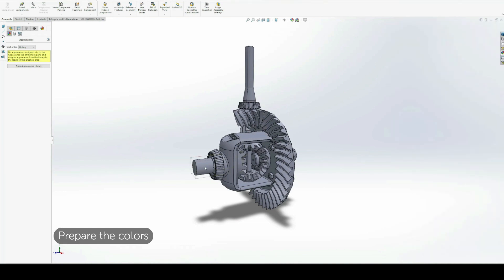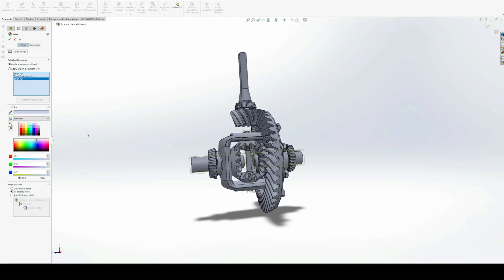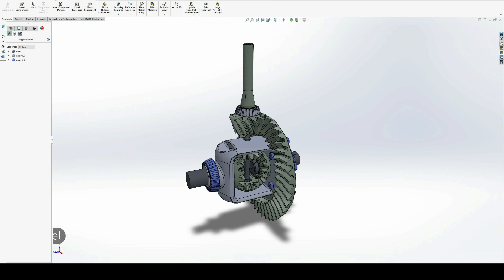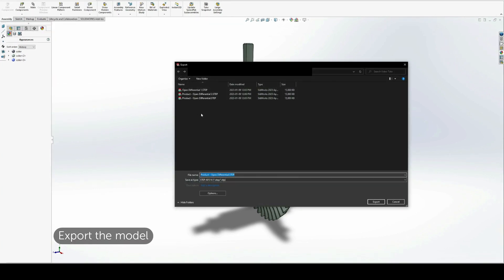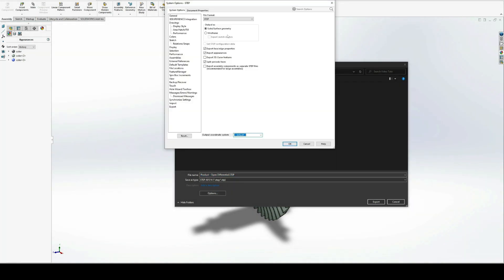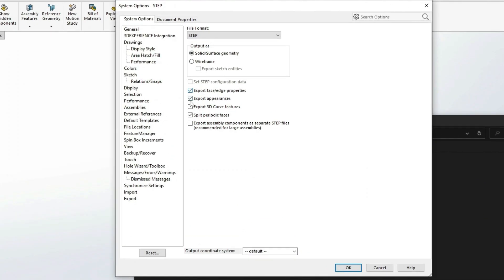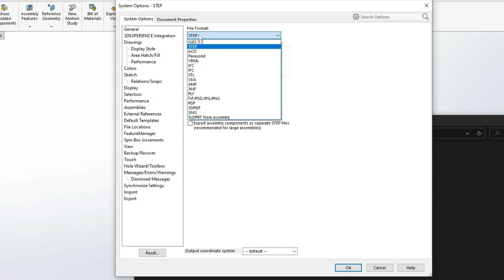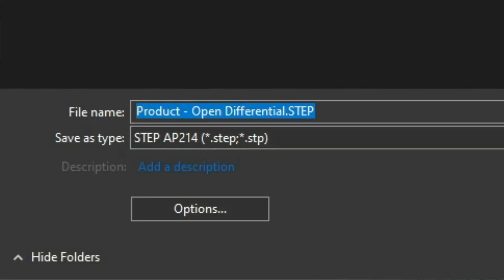How to Export a .STEP File from SolidWorks | Visao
Ready to export your .STEP file from SolidWorks? Let Visao show you how! 🚀

In this tutorial, we'll guide you step-by-step through the process of exporting a .STEP file from SolidWorks.

Our easy-to-follow guide will help you quickly export your files, allowing you to easily work with your designs and create stunning 3D models.

Whether you're a beginner or an experienced 3D modeler, our tutorial will ensure you're able to import your files with ease.

Check out our detailed blog version of this tutorial for more insights and tips

to learn more about our platform and start showcasing your products today!